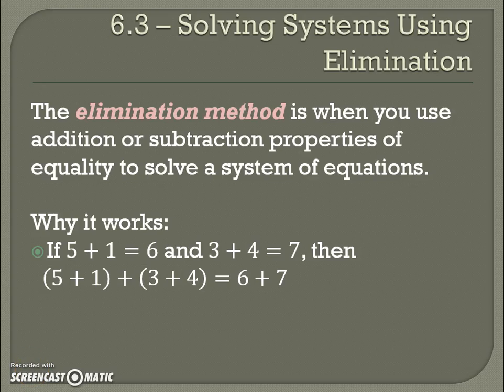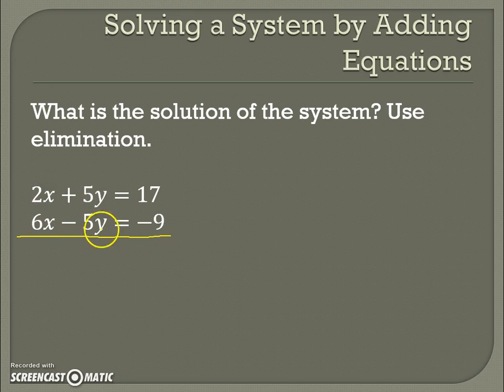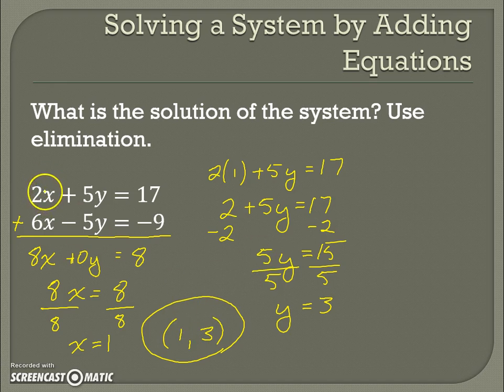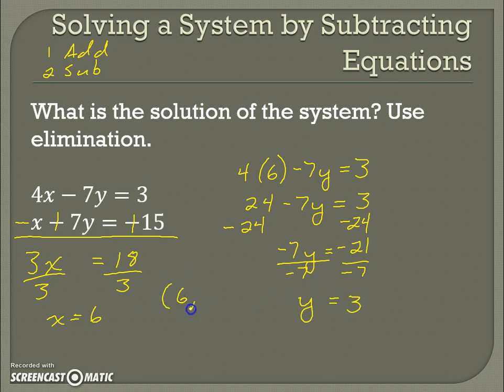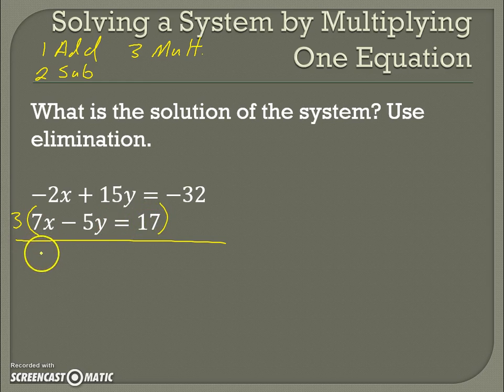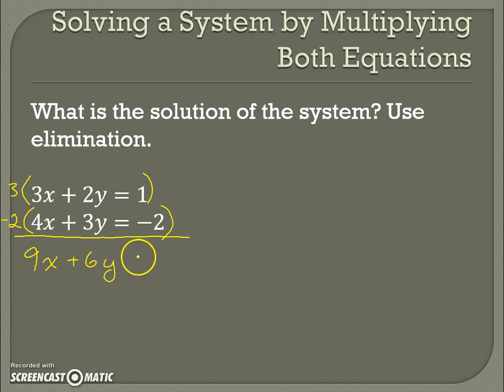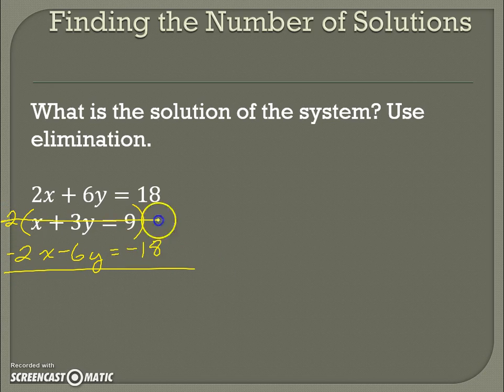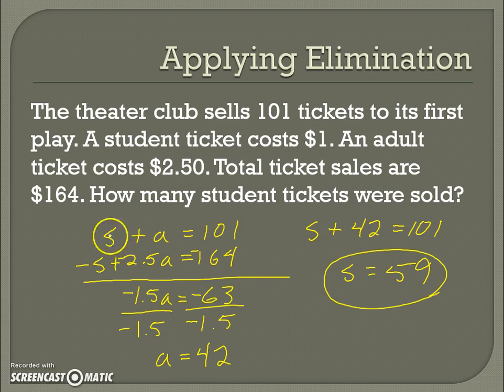A Ch 6 Sec 3